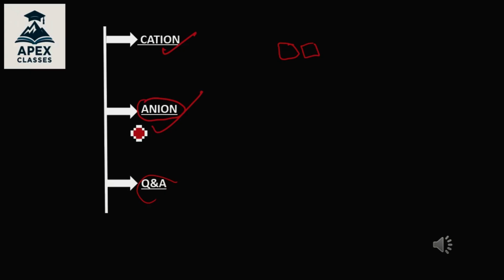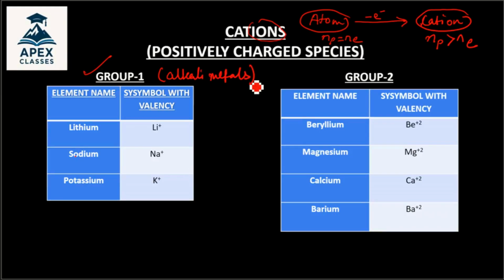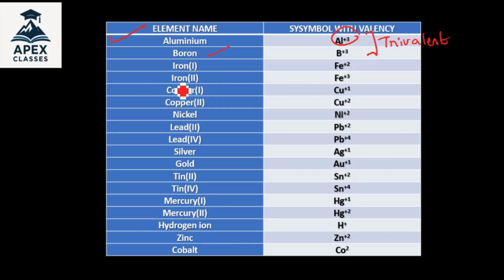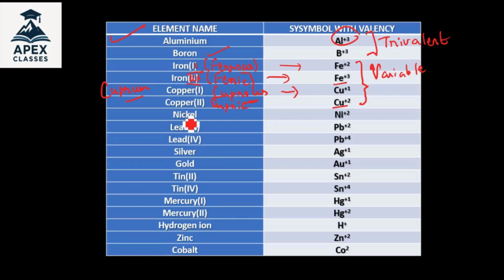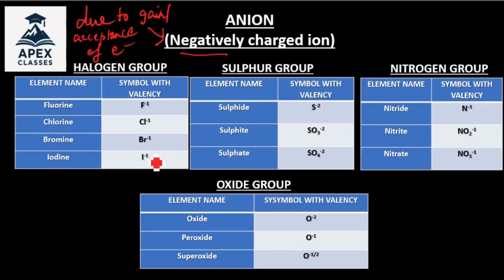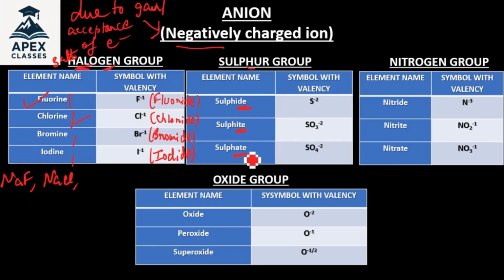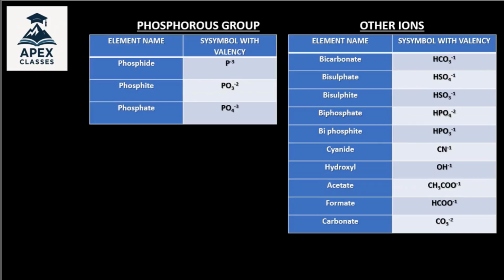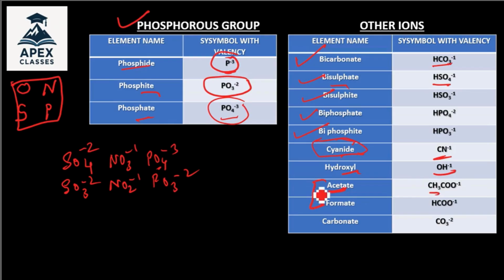Chemical Formula at your tip- PART 1.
This video suits best to students from class 5 onwards. Chemical formula is a must to students without which they won't be able to solve chemistry numericals and problems, so watch the video and note it down so that you can revise it later.